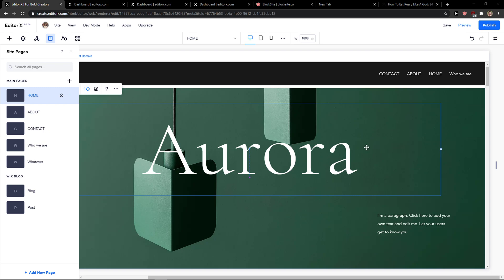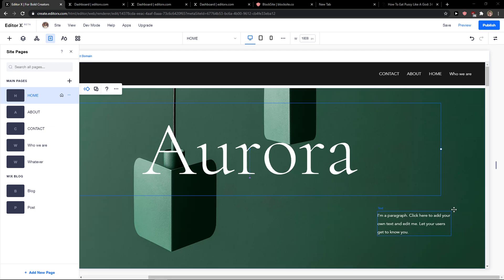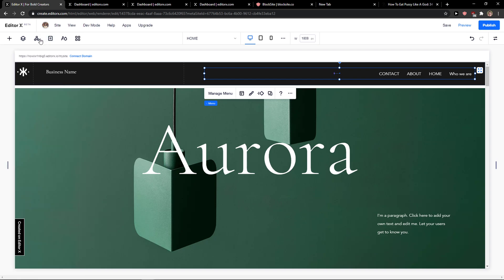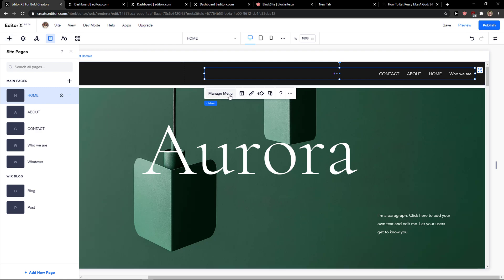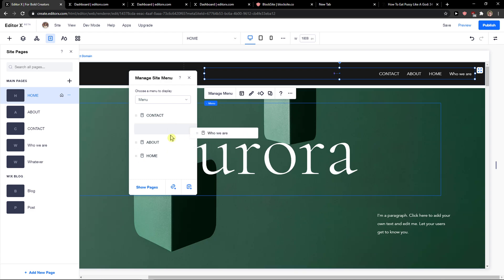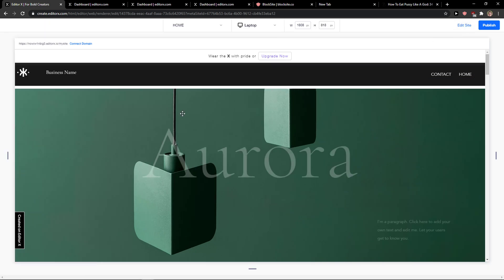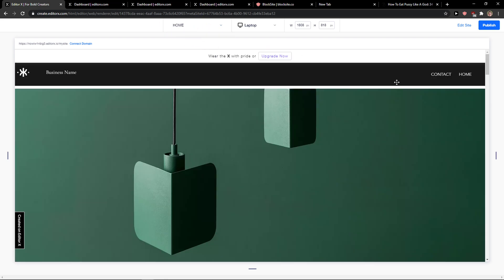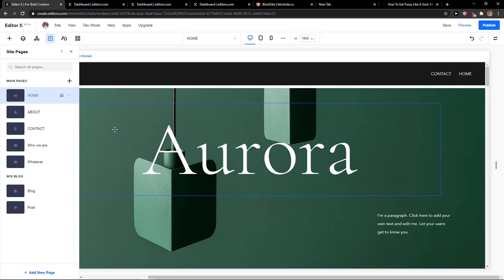How To Create SubMenu In Editor X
In this video I will show you How To Create SubMenu In Editor X

GET AMAZING FREE Tools For Your Youtube Channel To Get More Views:
Tubebuddy (For GROWTH on Youtube):